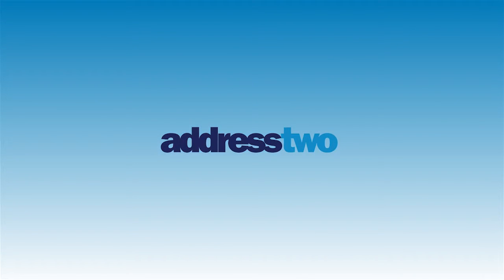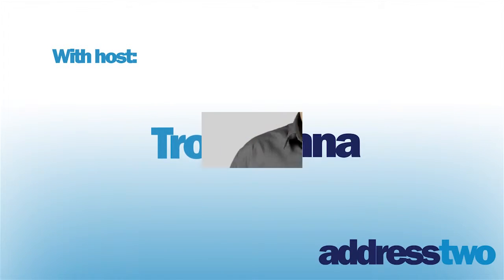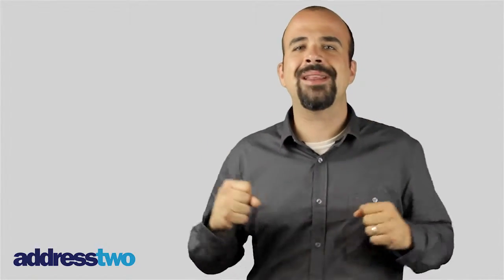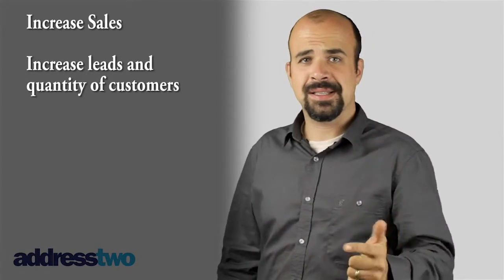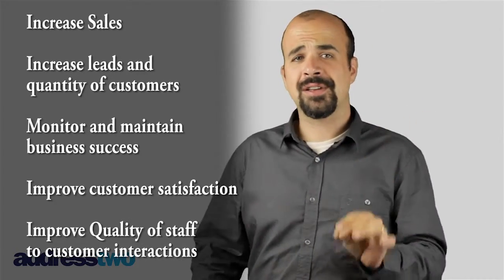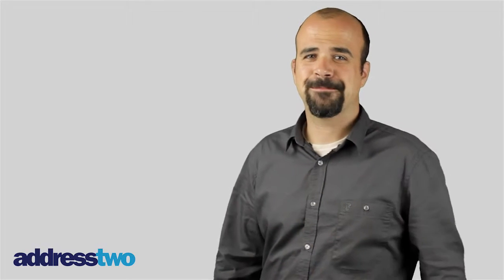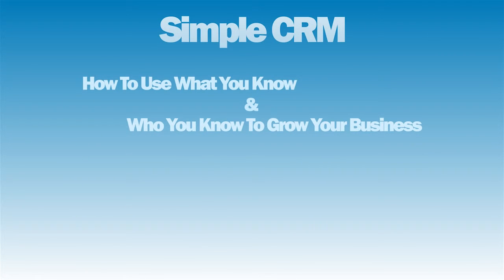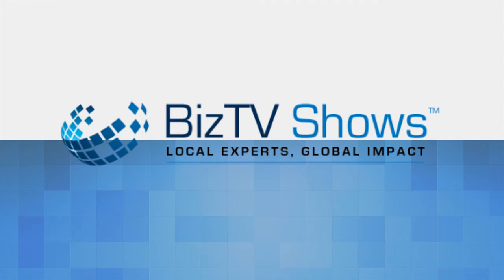Why CRM Can Be a Pain in the Butt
Troy Hanna with AddressTwo CRM shares how to get started with a CRM so it's not a pain in the butt